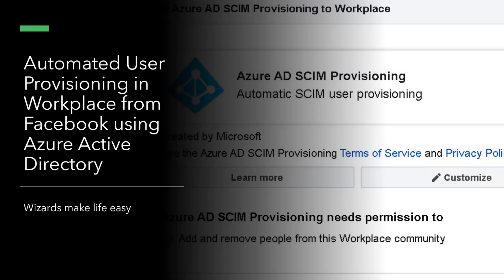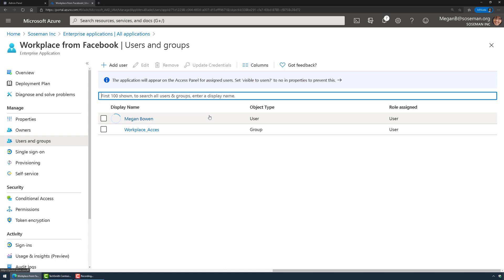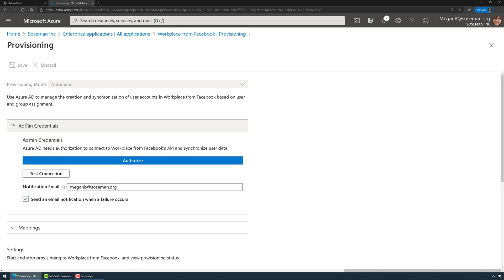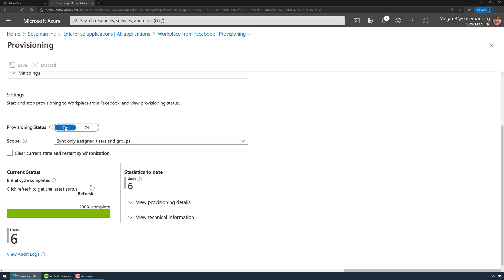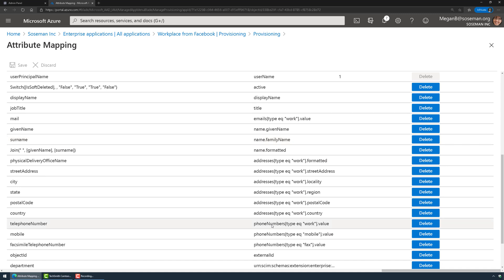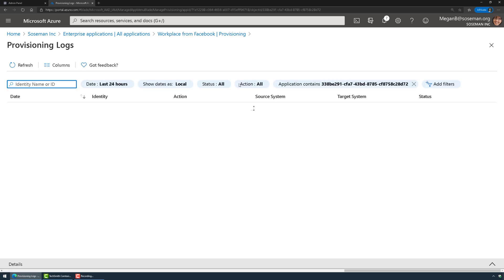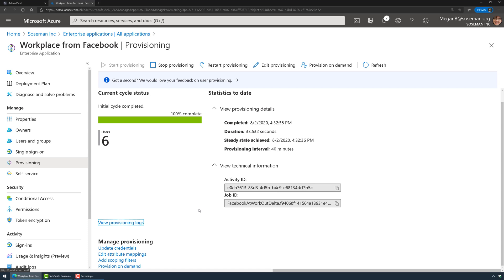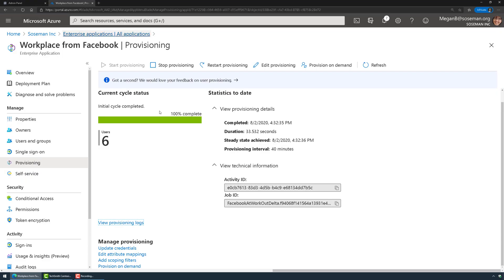Automated User Provisioning in Workplace from Facebook using Azure Active Directory